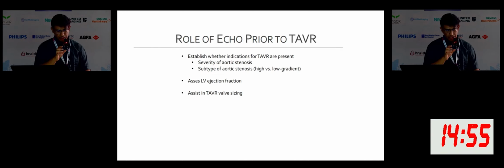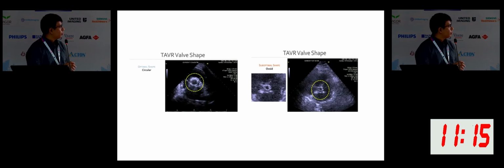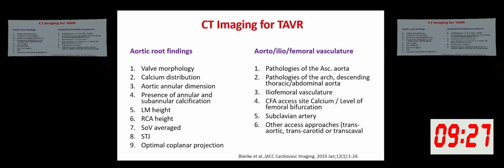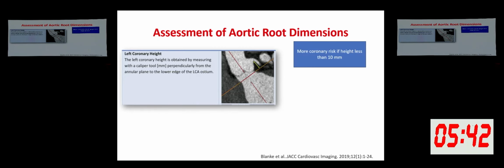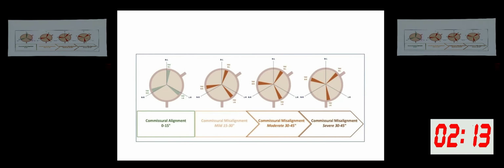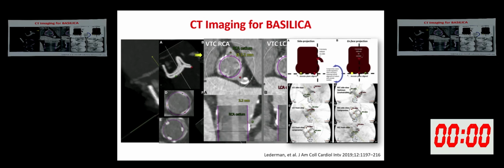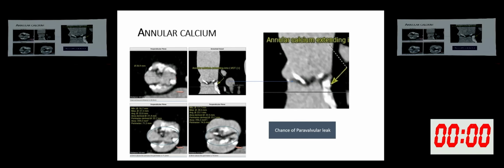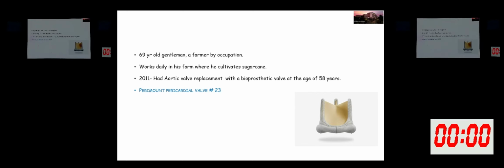Dr Balakumaran J | STRUCTURAL HEART DISEASE SYMPOSIUM